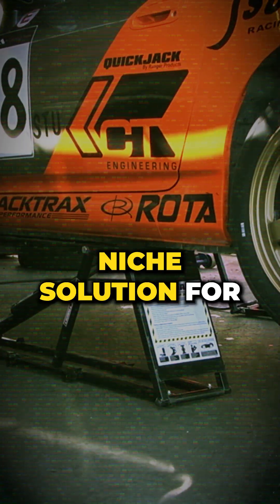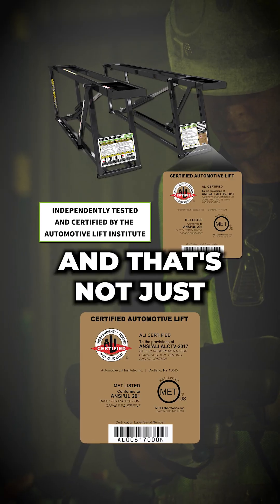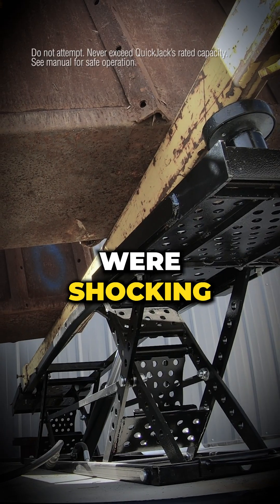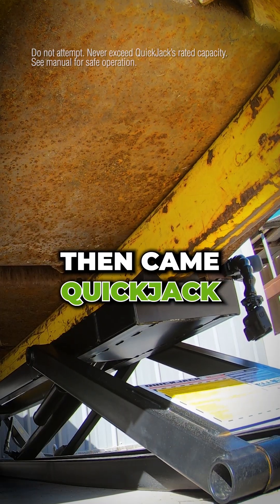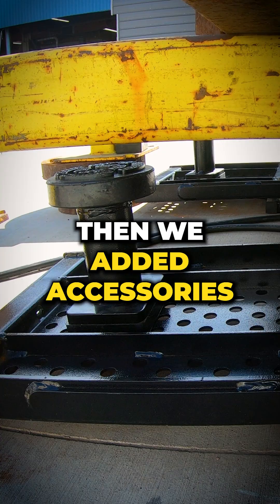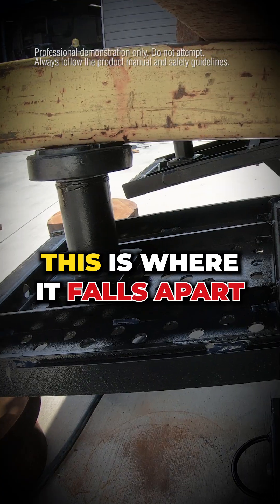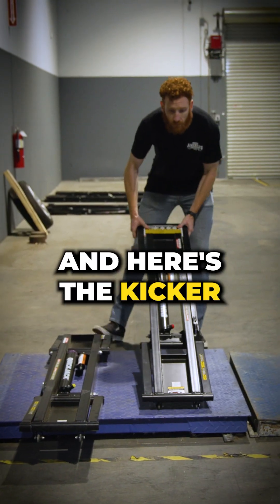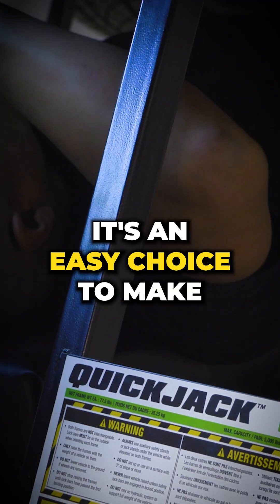NEVER Trust an Unregulated Car Lift | QuickJack VS Unregulated Knockoff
In this thrilling showdown, we pit two portable car lifts against each other — the risky, unregulated cheap lift versus the tough, reliable, and safety-certified lift, QuickJack!

Watch as this cheap car lift struggles with instability, dangerous design flaws, and user hazards that put anyone underneath at serious risk. Then, witness QuickJack step up with its rugged build, efficient operation, and certified safety standards that protect and empower users every time.

Who will come out on top in this battle of strength, safety, and convenience? Spoiler alert: QuickJack dominates! Proving why investing in quality and certificatified safety matters when it comes to lifting your car.

Don’t miss this intense comparison — Remember, safety first!

**Stay involved with the QuickJack community!**
►Tag us in your photos and videos!
►QuickJack QuickJack
►Awesome sales, tips & more!
►Get two instant deals when you join.
QuickJack is the portable car lift every DIY car guy needs in their garage. This easy to transport lift is great for getting vehicles off the ground much faster than jacks and stands, getting work done and finally lowering and storing the frames away to clear up space once more. When you lack space for a full size lift, QuickJack is the best alternative!